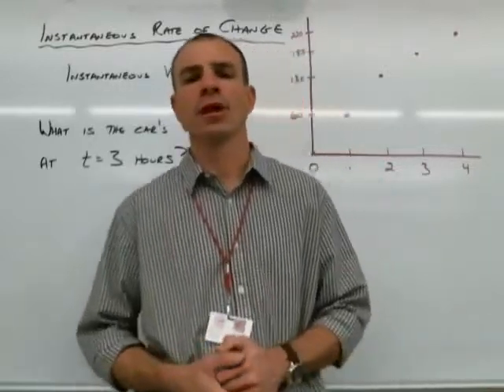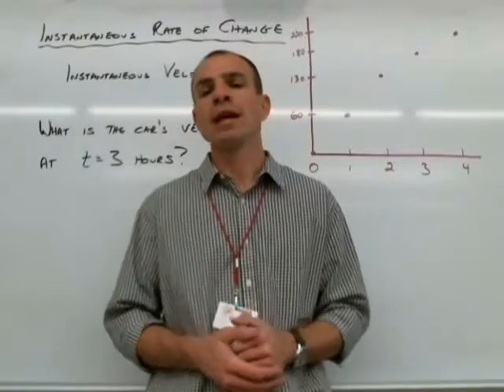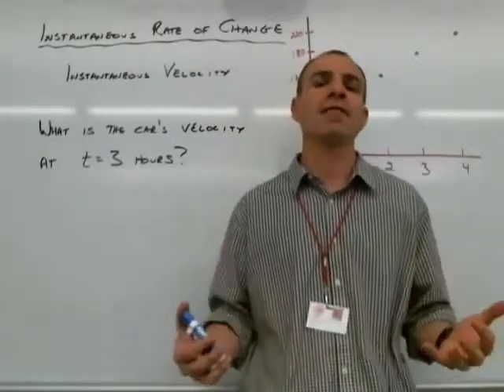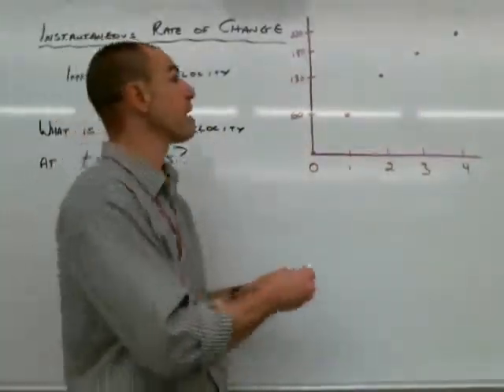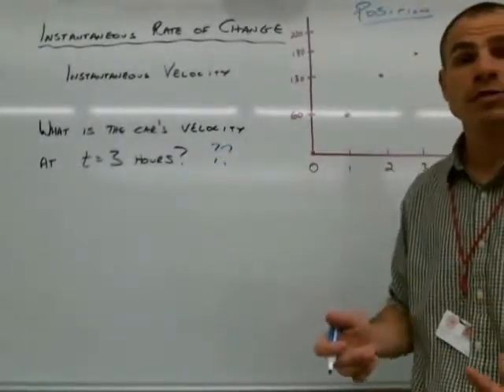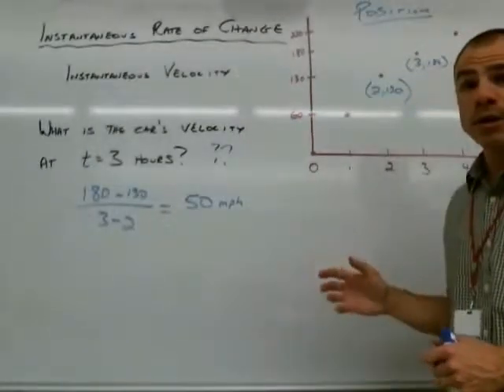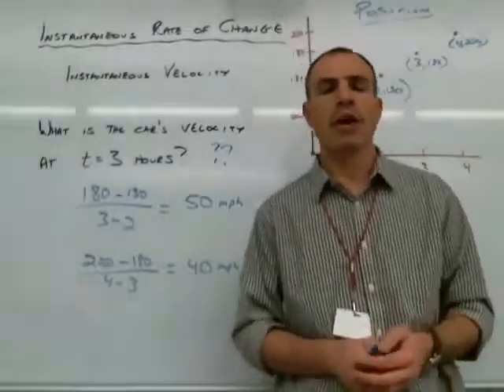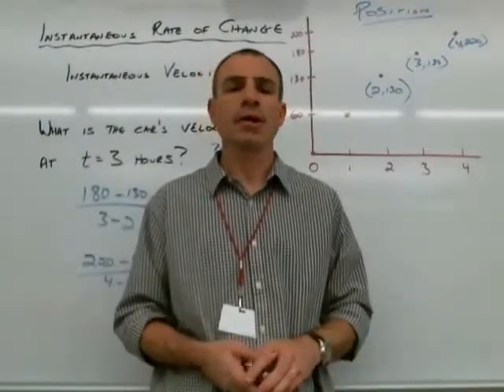IROC Notes Video #1